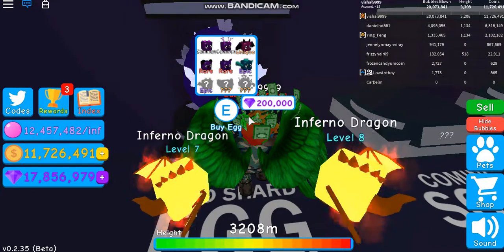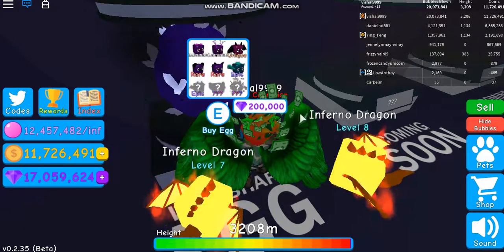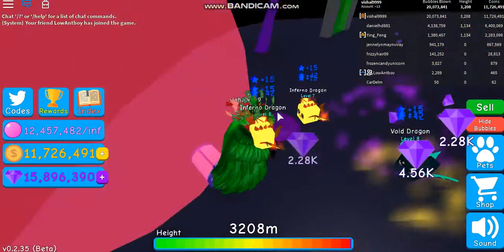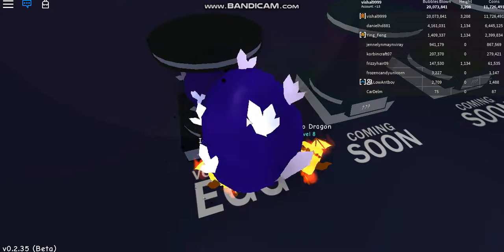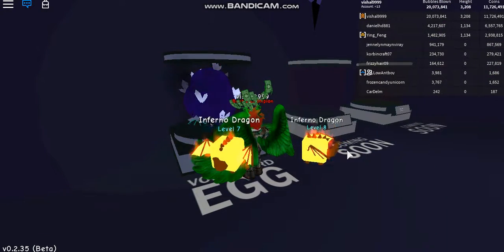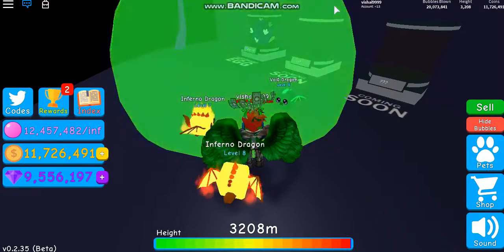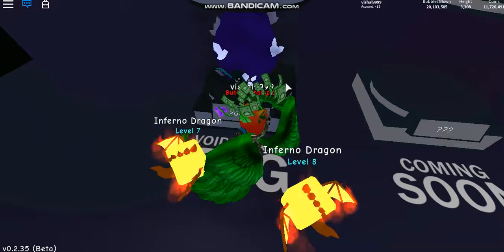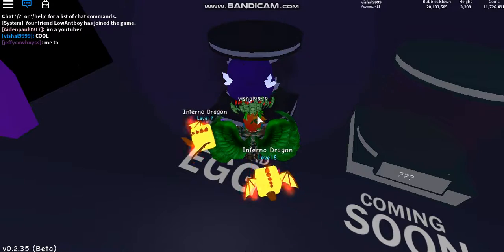SPENDNG 17 MILLION GEMS ON VOID SHARD EGG AND I GOT THIS...